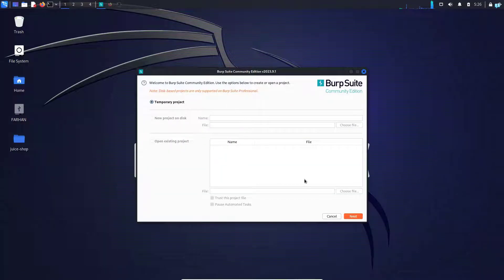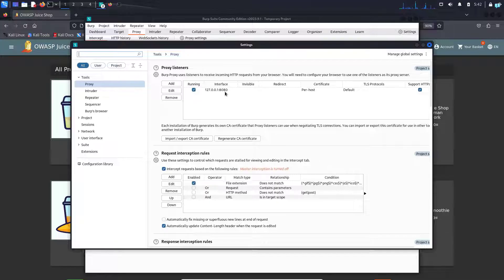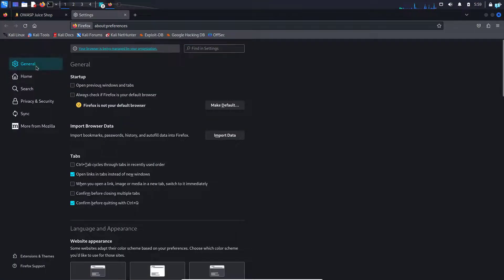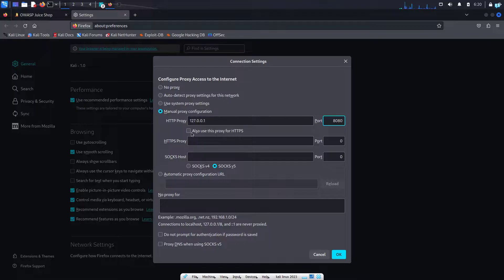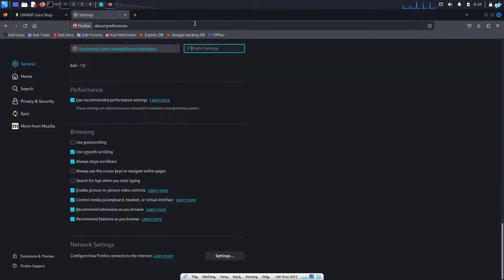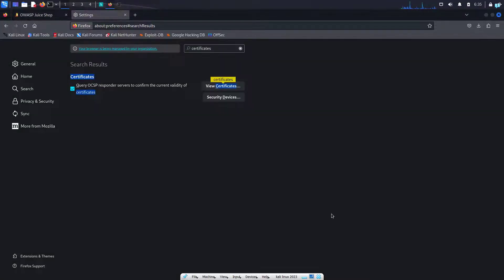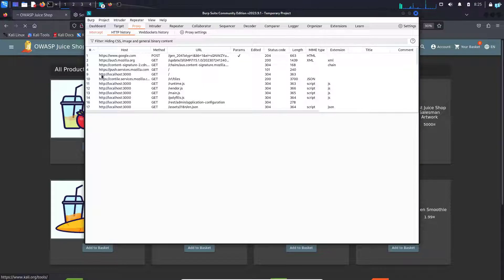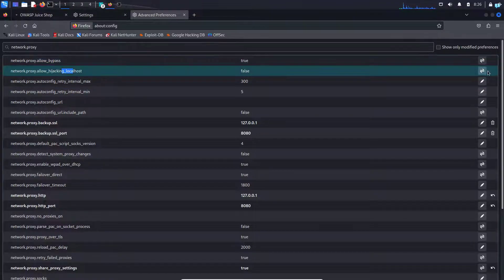How to Configure Burp Suite with Firefox in Kali Linux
In this video, you will learn how to configure burp suite with firefox in kali linux. We'll walk you through the process of setting up and configuring Burp Suite, a powerful web application testing tool, and integrating it seamlessly with Firefox. Plus, we'll show you how to connect with localhost for secure and controlled testing environments.